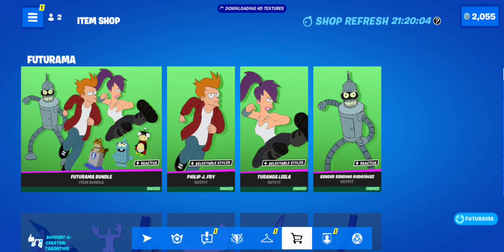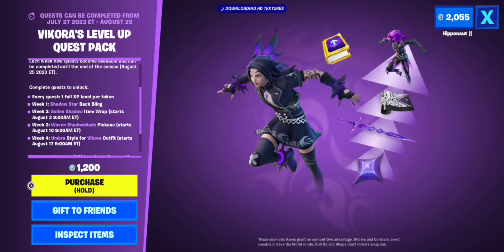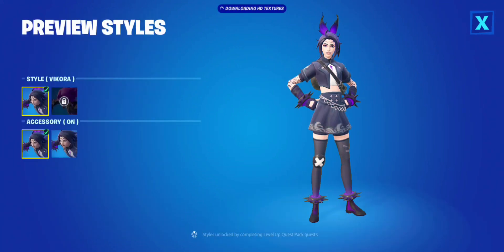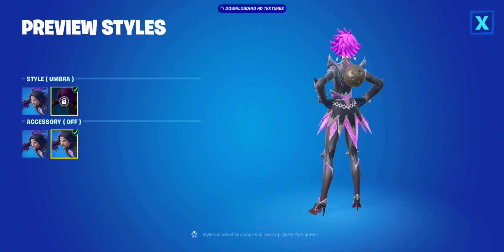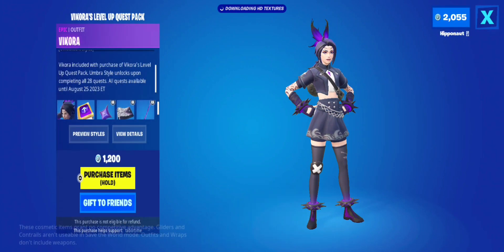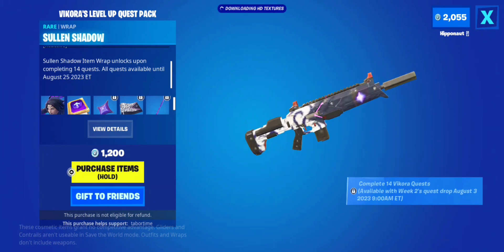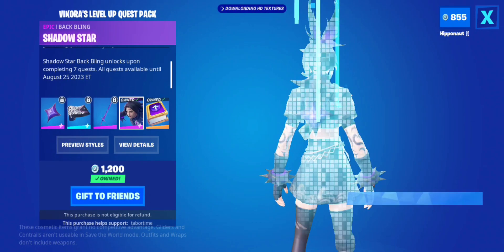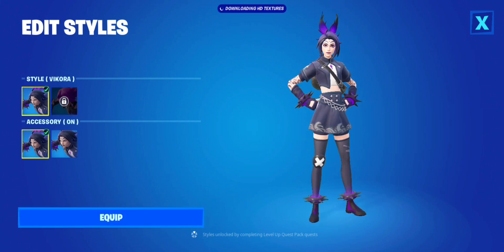New VIKORA'S LEVEL UP QUEST PACK in Fortnite Chapter 4 Season 3 - 1st Look!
You can get 28 free levels over  4 weeks with this AWESOME purple and pink Vikora skin, back bling, pickaxe and wrap set for @Fortnite Chapter 4 Season 3. it could use more space though...